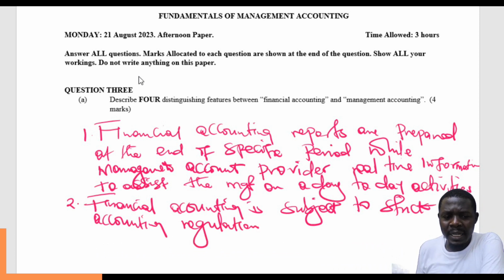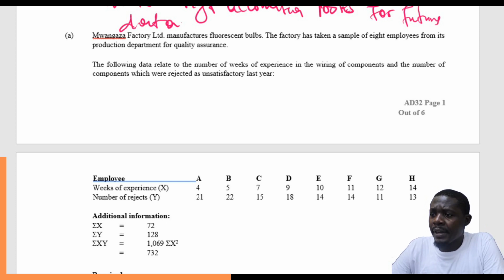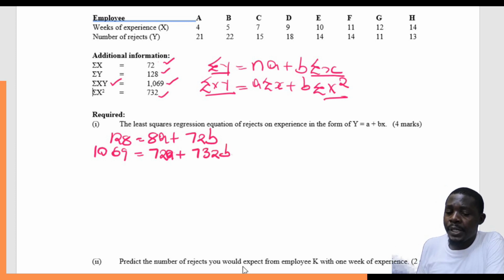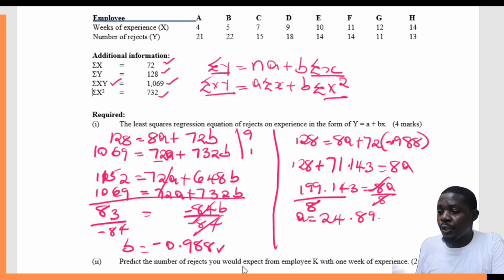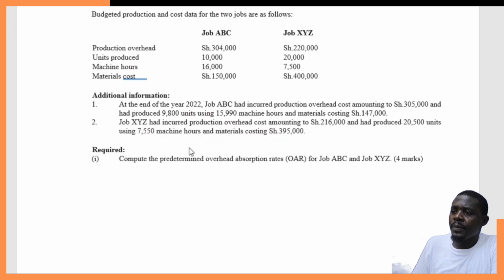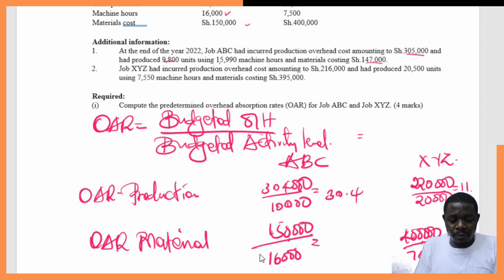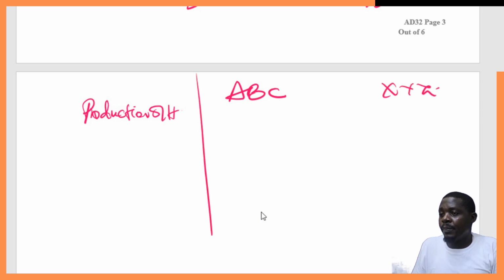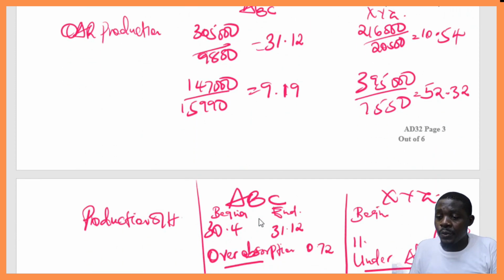ATD FUNDAMENTALS OF MANAGEMENT ACCOUNTING AUGUST 2023 Q3